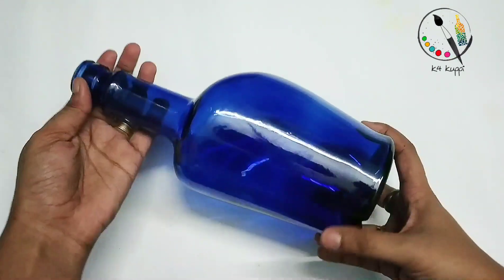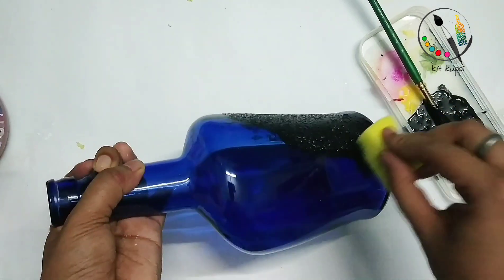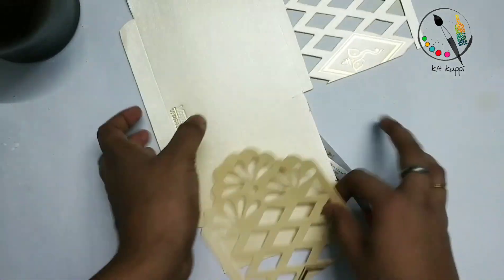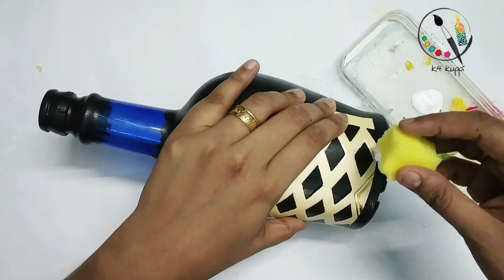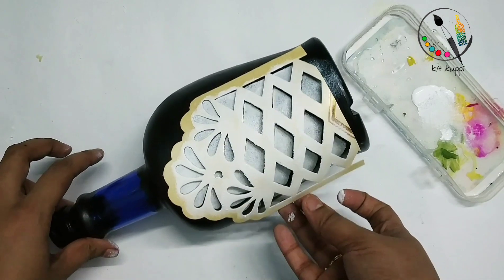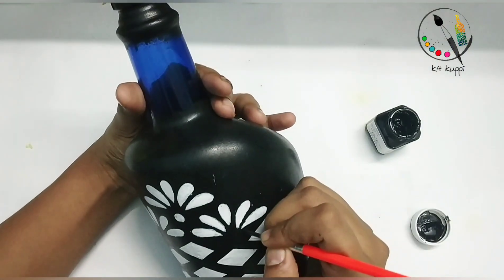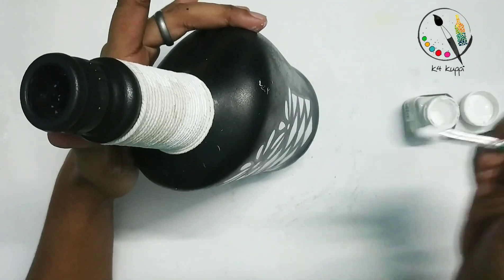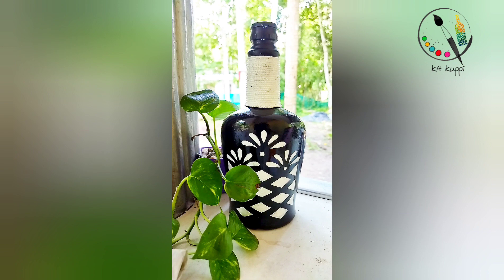കല്യാണക്കുറി കൊണ്ട് ഒരു കുപ്പിവര#weddingcard craft😜bottleart